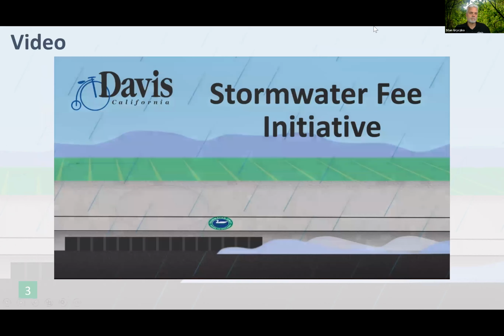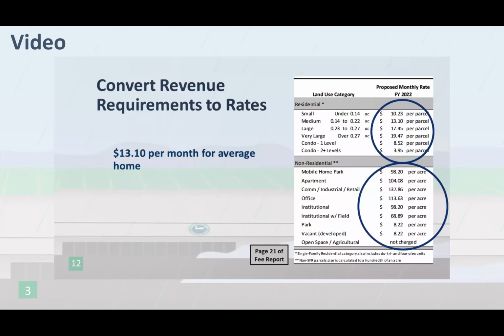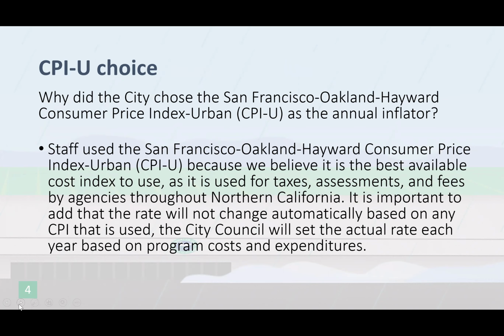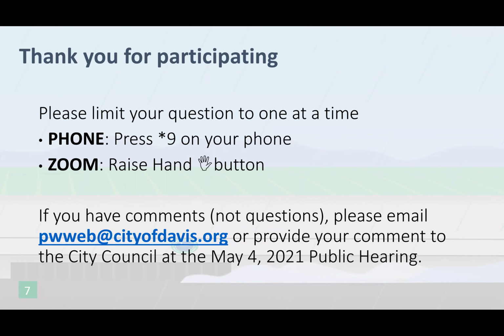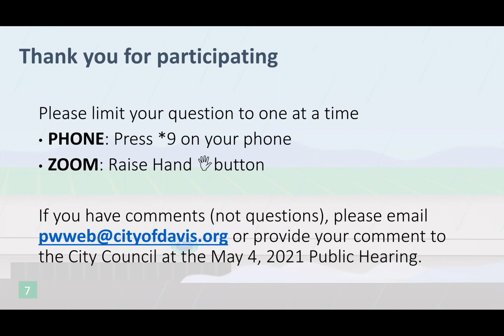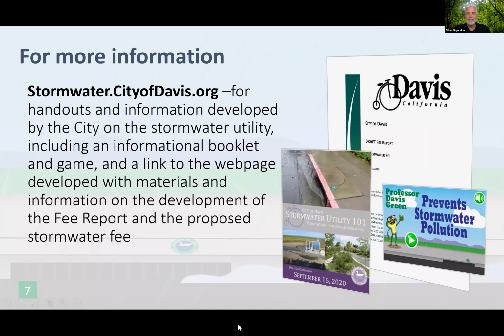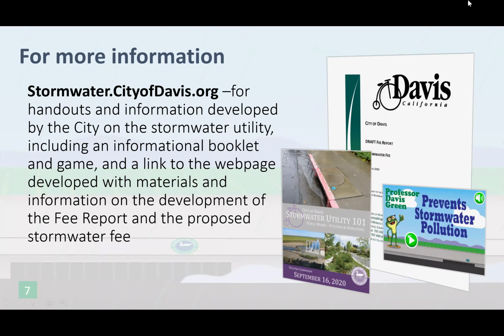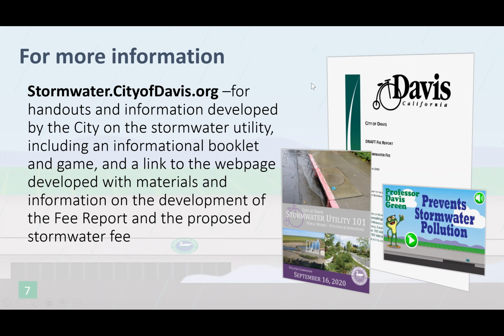Stormwater System & Fee Study Community Meeting - April 8, 2021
This is a recording of the April 8, 2021 community meeting held to answer questions from the public on the City of Davis stormwater system and the development of the 2020 Fee Study. The recording includes a 10 minute video and the live question and answer session with Public Works Utilities and Operations staff. Questions and answers will also be posted with this video recording.